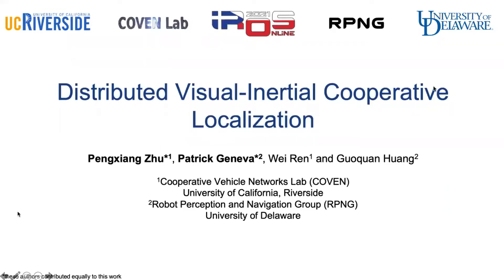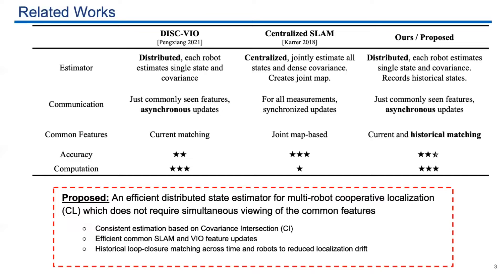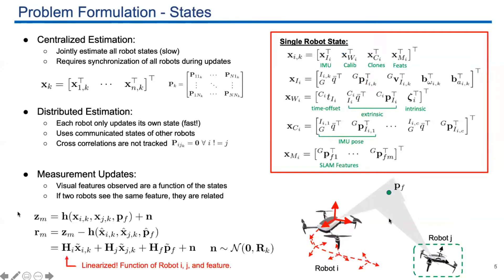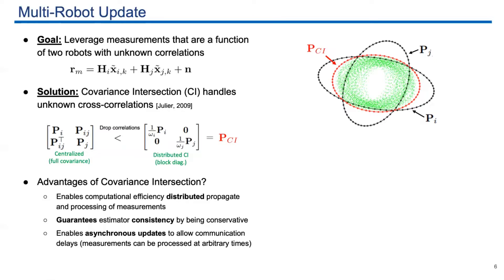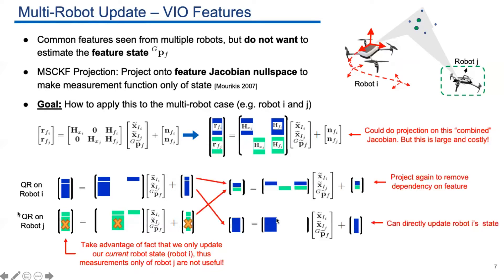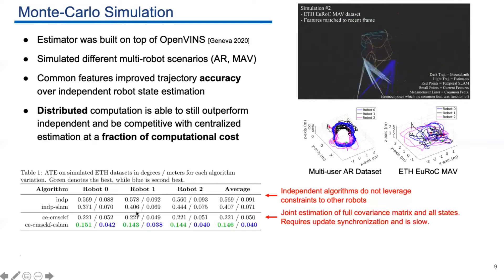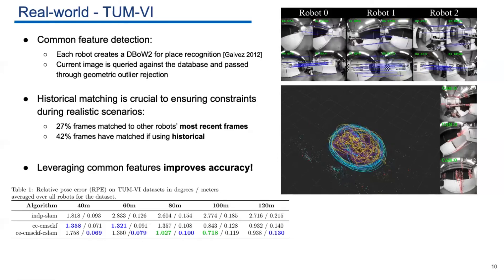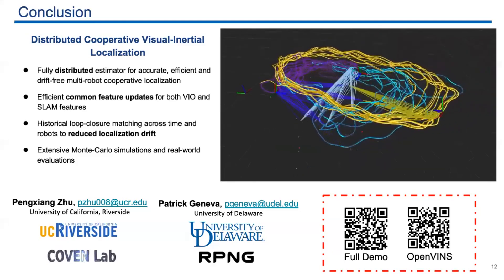Distributed Visual-Inertial Cooperative Localization - Presentation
Accepted to IROS 2021.

Abstract:
In this paper we present a consistent and distributed state estimator for multi-robot cooperative localization (CL) which efficiently fuses environmental features and loop-closure constraints across time and robots. In particular, we leverage covariance intersection (CI) to allow each robot to only estimate its own state and autocovariance and compensate for the unknown correlations between robots. Two novel multi-robot methods for utilizing common environmental SLAM features are introduced and evaluated in terms of accuracy and efficiency. Moreover, we adapt CI to enable drift-free estimation through the use of loop-closure measurement constraints to other robots' historical poses without a significant increase in computational cost. The proposed distributed CL estimator is validated against its non-realtime centralized counterpart extensively in both simulations and real-world experiments.